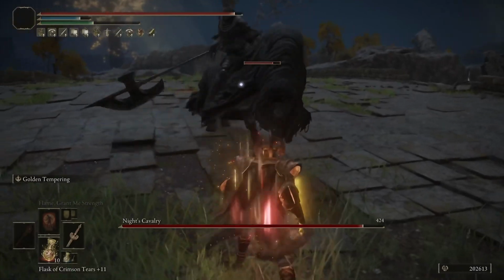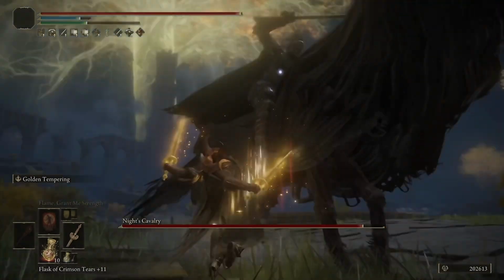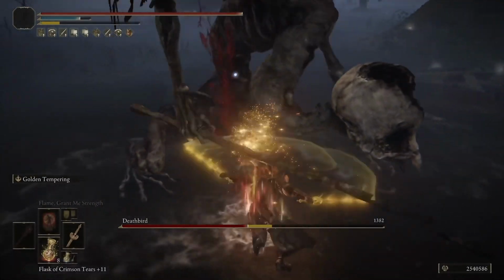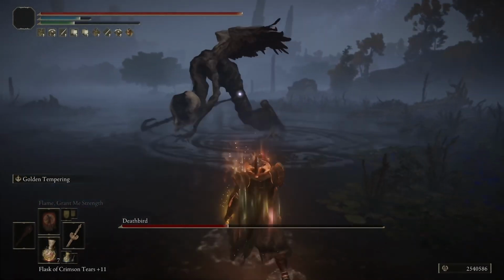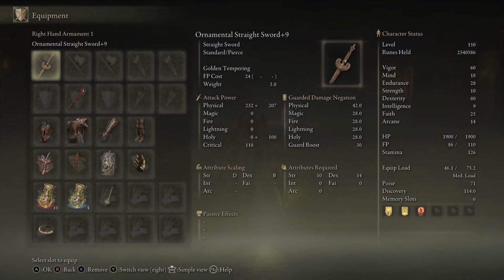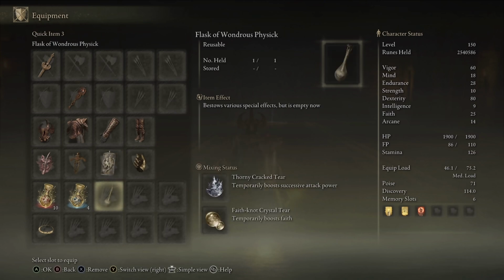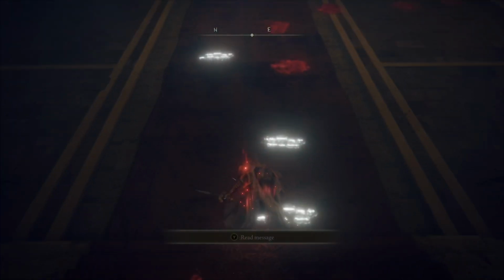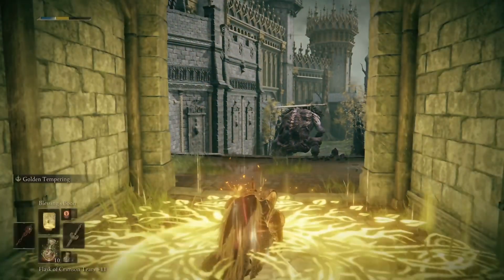Ornamental Straight Sword Build! ⚔️ (Elden Ring Patch 1.08.1) 😮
Hey all. This is another fun straight sword build for Elden Ring.

For this we used:

-Ornamental Straight Sword +10

-Any Seal

-Millicent’s Prosthesis
-Rotten Winged Sword Insignia
-Ritual Sword Talisman
-Dragoncrest

-Thorny and faith Tear

-Any armor (pref over 55 poise, I have crucible set on)

Buff with Golden Vow and Flame Grant Me Strength. Blessing’s Boon Optional.

-Matt